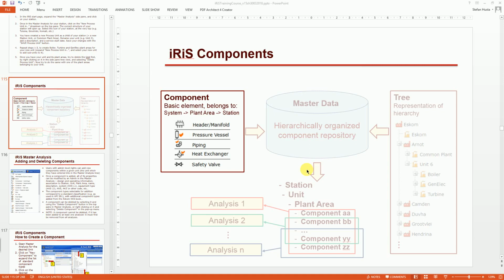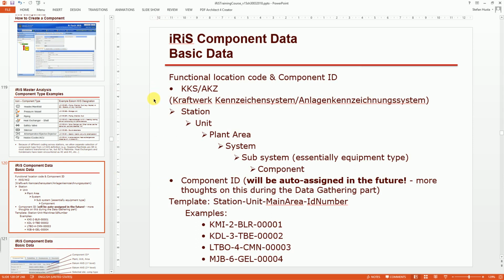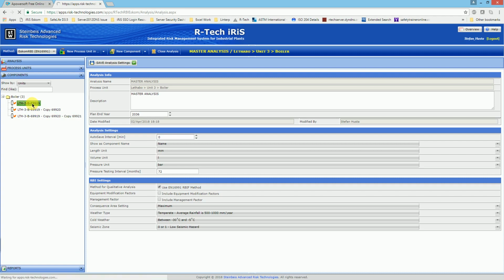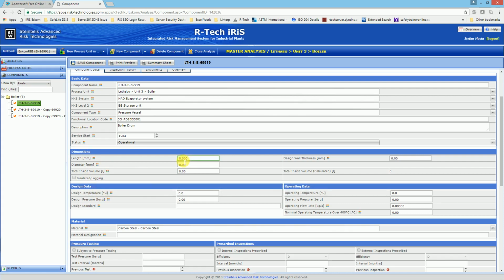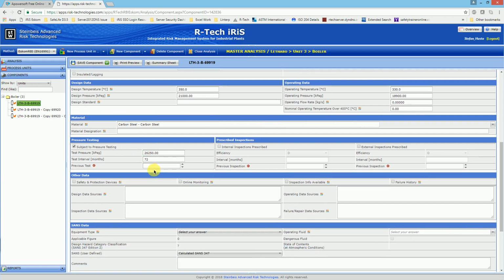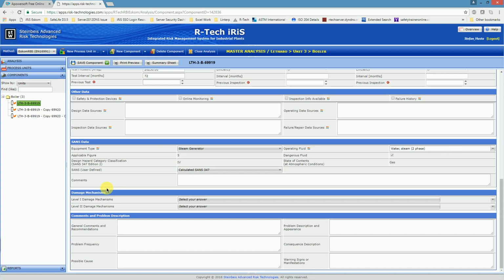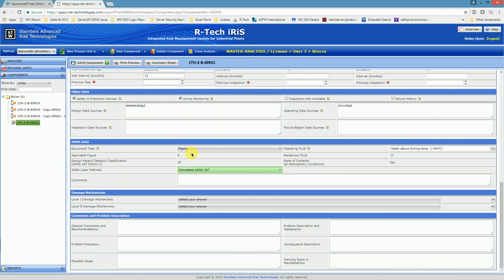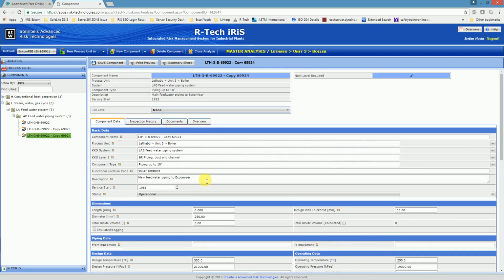iRiS-Master_Components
R-Tech iRiS - Integrated Risk Management System for Industrial Plants